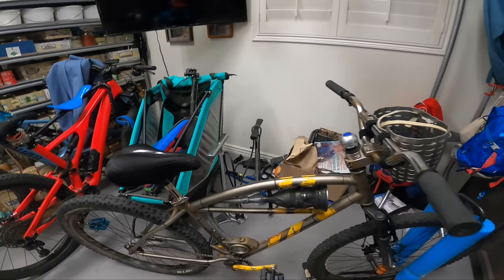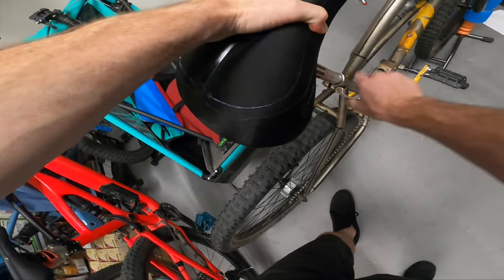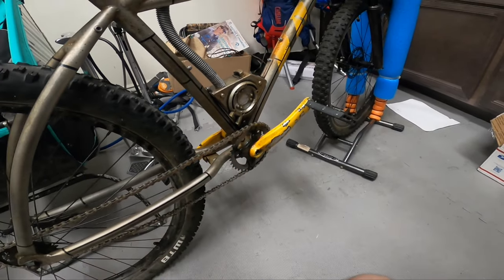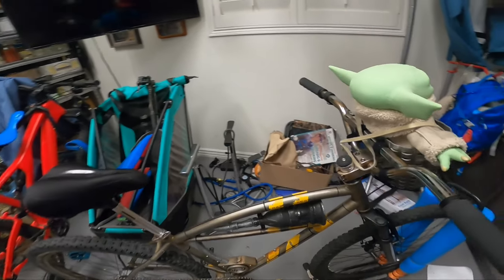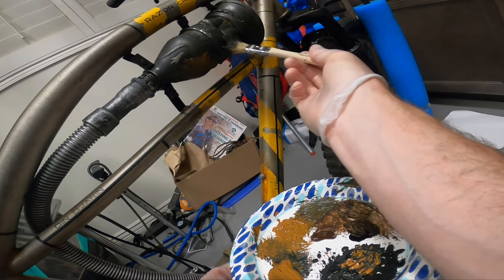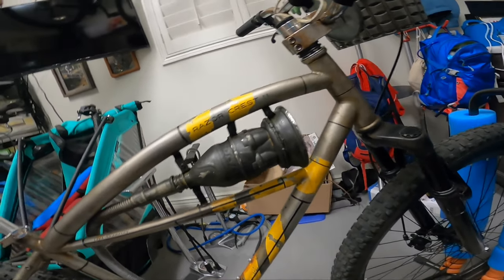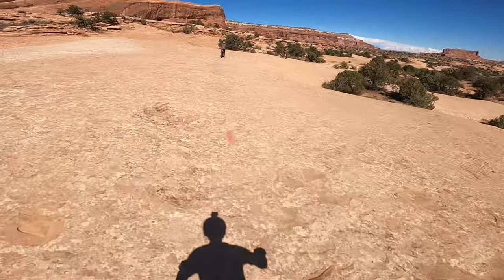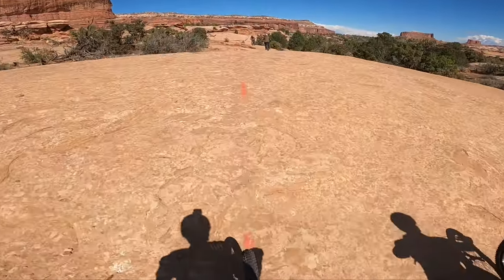State Bikes Klunker Challenge part 2 at Navajo Rocks in Moab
We painted and modified our State Bikes Klunkers! Here's our ride. I built mine to look like it came straight out of The Mandalorian series, including a Child!

The Mandalorian, The Child/Grogu  and the speeder bike sound effects are intellectual property of Disney/Lucasfilm Ltd.

Song: This is the Life by Two Door Cinema Club

Mandalorian costume parts:
Leather by Daniel Sines
Resin cast armor by Lord-James Iaccorino
Armor paint by Artisan FX